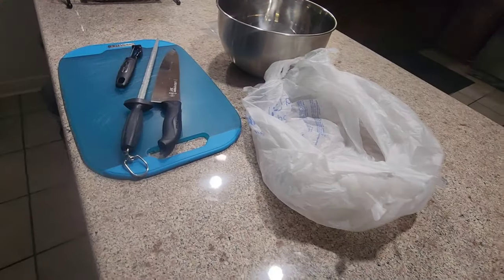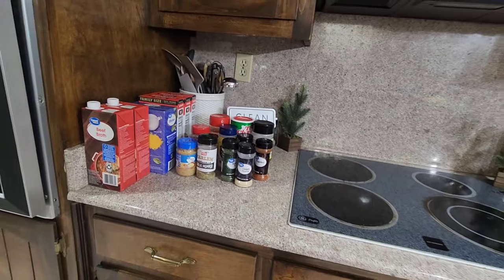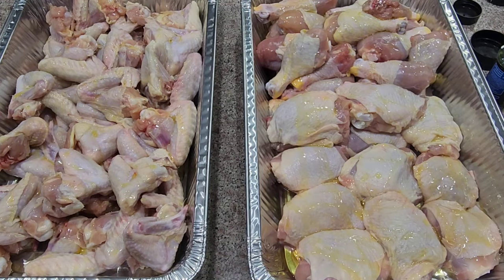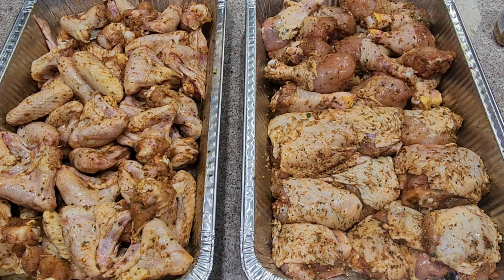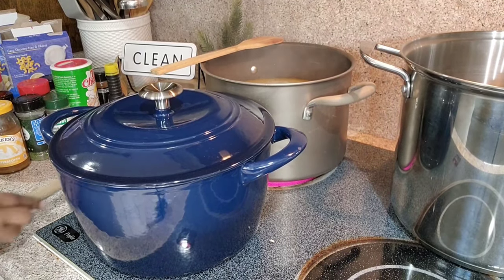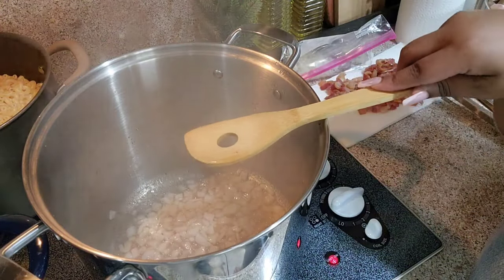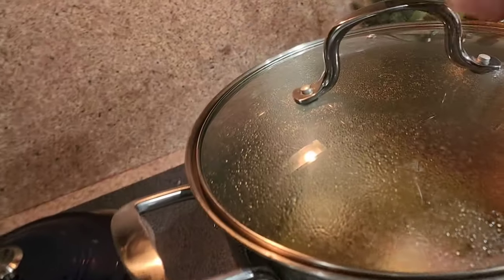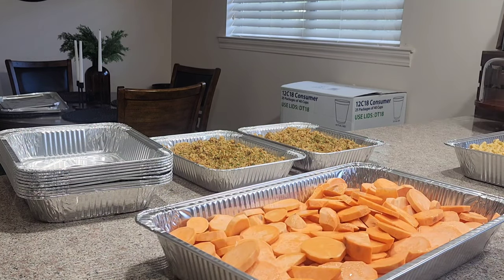Cook With Me | Easter Dinner 2024 | Soul Food Meal | Recipes + More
This vlog is all things Easter 2024. I prepped and prepared five dishes for our Sunday dinner. I, along with my family, spent time laughing, eating, and catching up with each other. These moments are special to me. Oftentimes, we can get caught up and not take time to fellowship with the people you love. Whether friends or family make time for each other.

Xoxo,
Dorcas

Mail  Box 📬
The Allen's